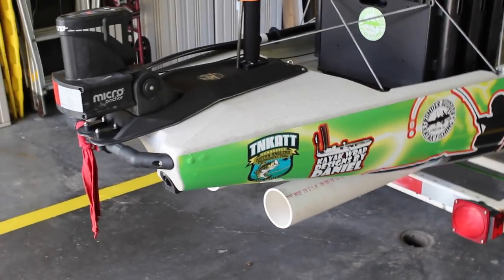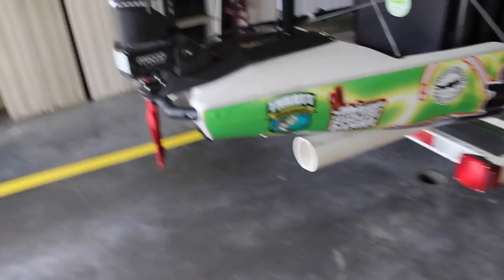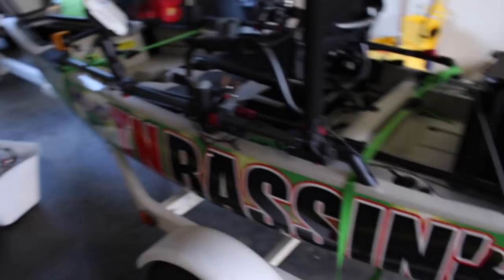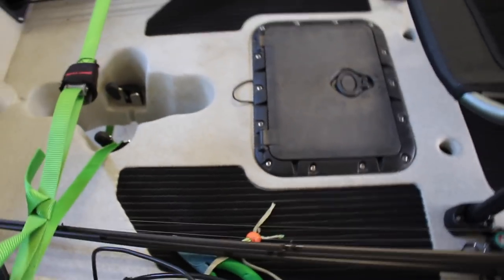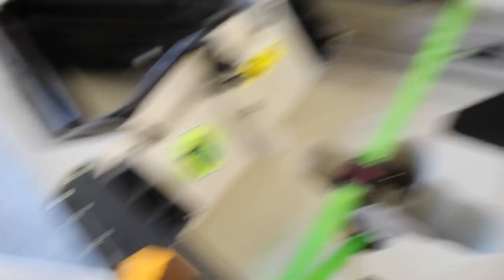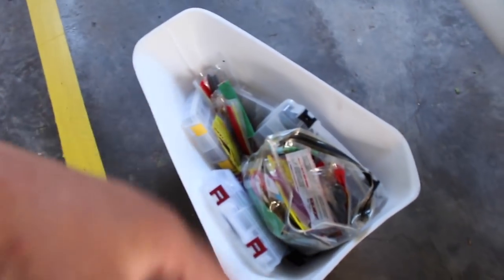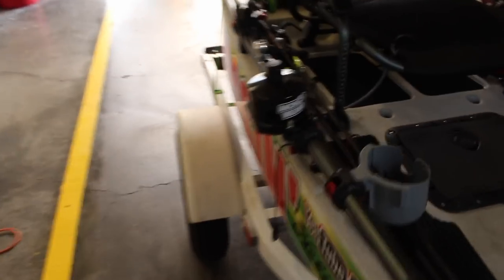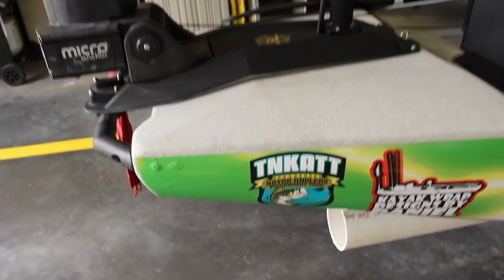How I Rig my 2018 Hobie PA14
Going over the new kayak. Went away from Bonafide, mainly cause they do not offer a pedal drive. If you’re in the market for a kayak like this and around the East TN area.  Check out Frontier Outdoors for the best prices around the area!

Do me a favor and go check them out!  Thanks!